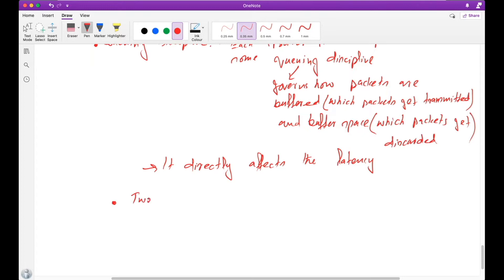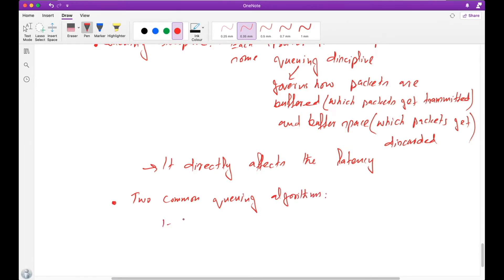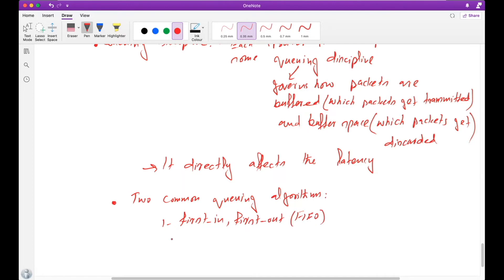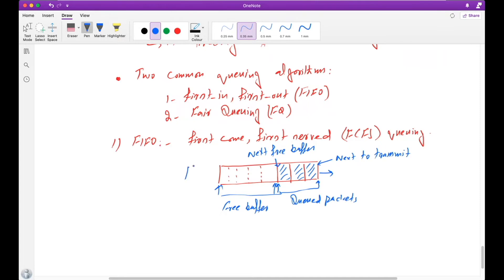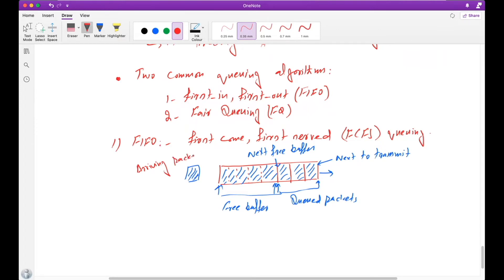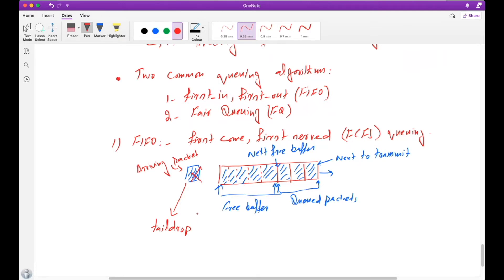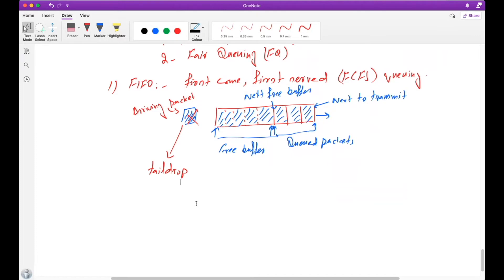Queuing Disciplines: FIFO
0:00 Overview of Queuing Disciplines
4:11 First-in, first-out (FIFO)
10:10 FIFO with Priority Queuing
14:08 Problem with FIFO